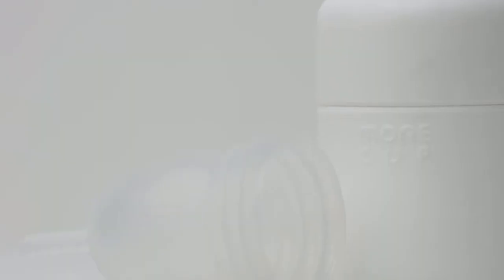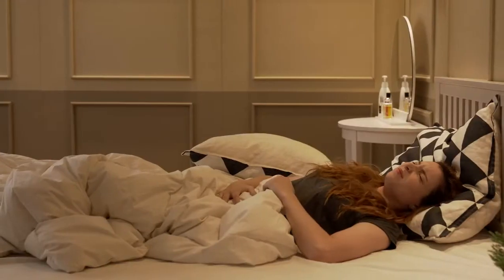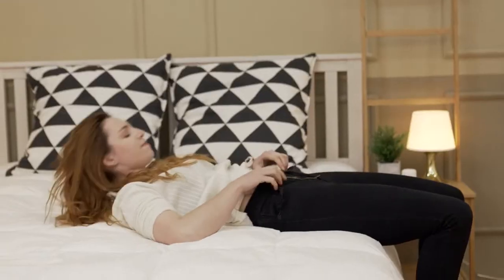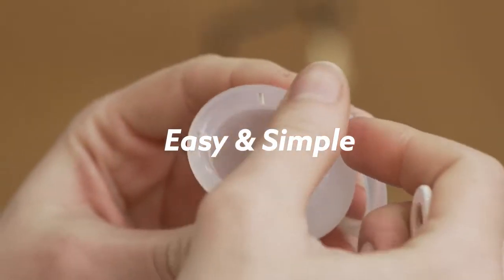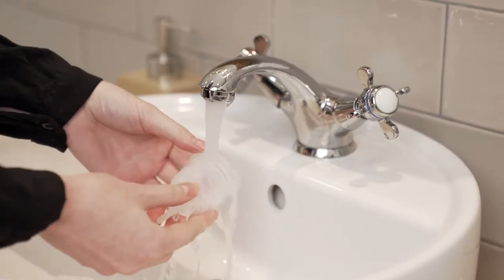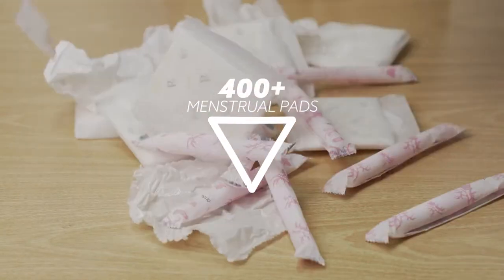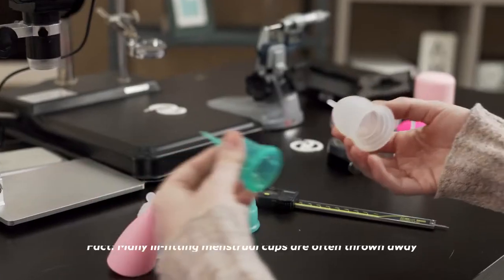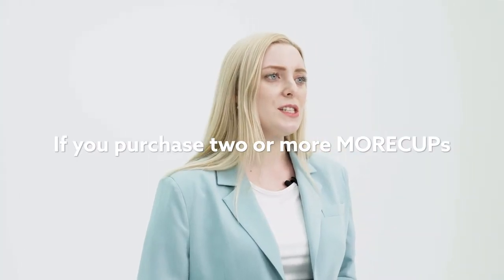MORECUP: The World’s First Self-Customizable Menstrual Cup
You can self-customize MORECUP by using the provided cutter, allowing you to tailor the product to your own body for a perfect fit. If you use a menstrual cup that fits your body well, it will provide incredible convenience in your daily life!